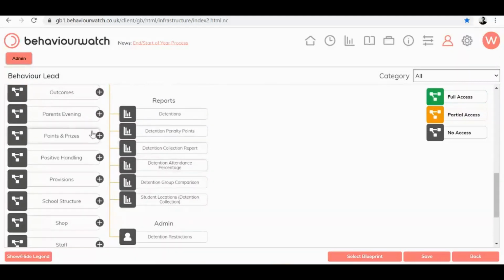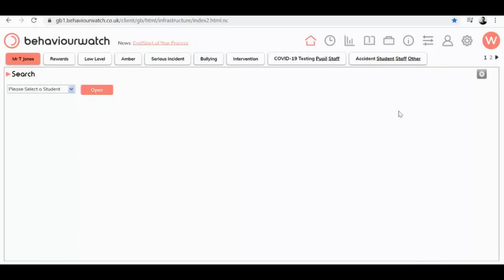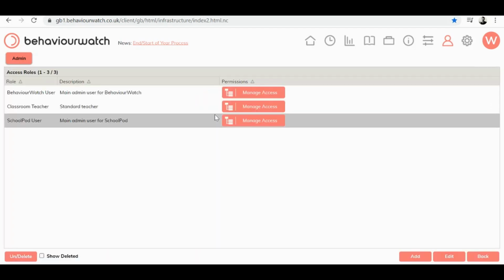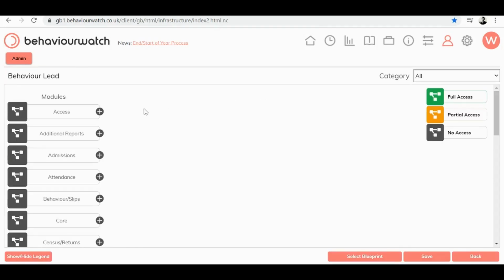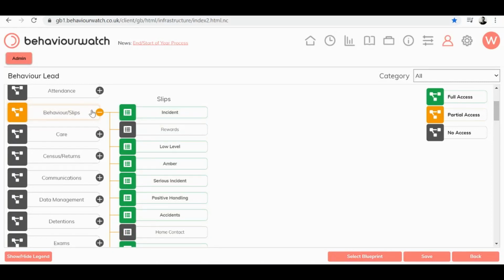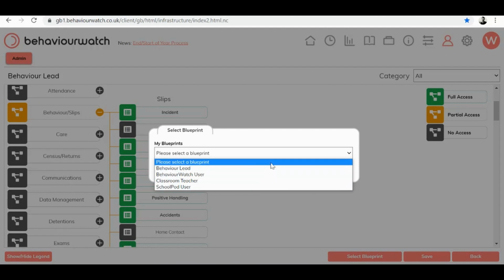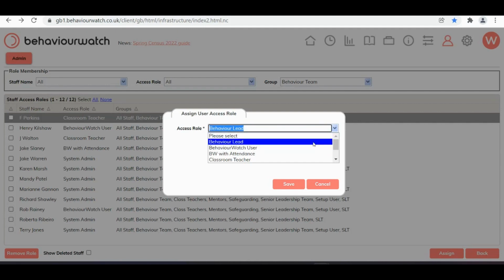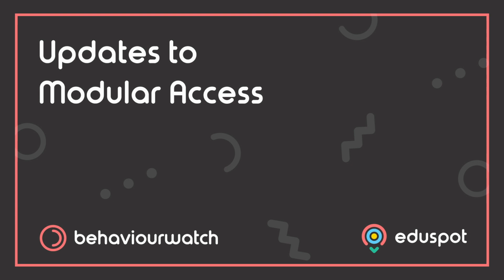Setting Up Modular Access - BehaviourWatch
With Modular Access, you can finally streamline your BehaviourWatch or SchoolPod experience for yourself and every user at your school or setting.

If you’re interested in having Modular Access for your School or Setting in SchoolPod or BehaviourWatch, please watch our Setting Up Modular Access training video.